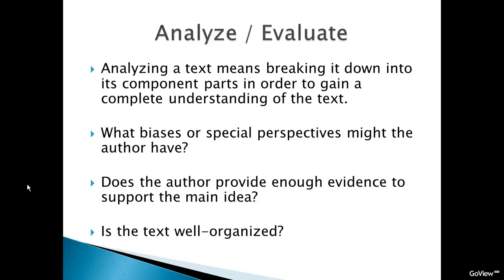The_Reading_Process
The basics of a good reading process.